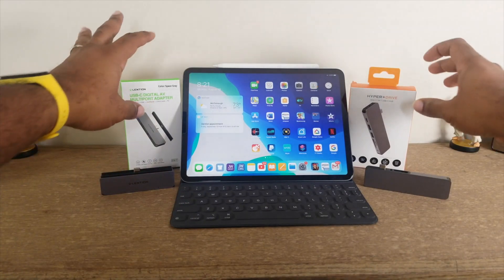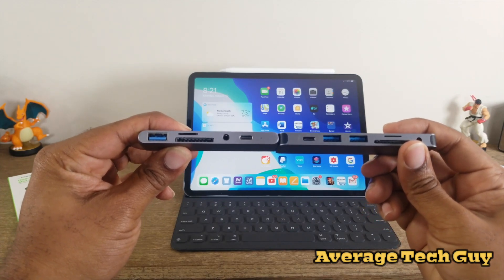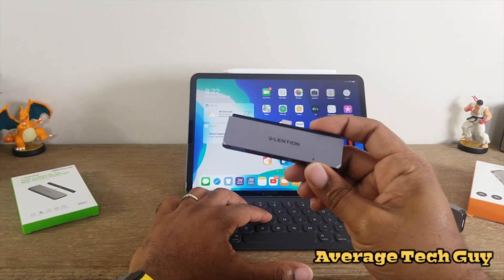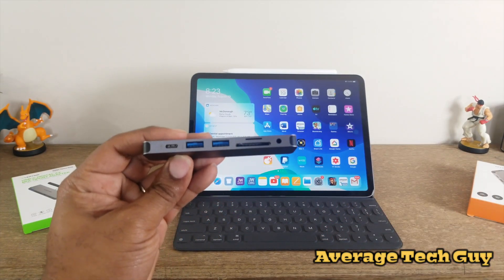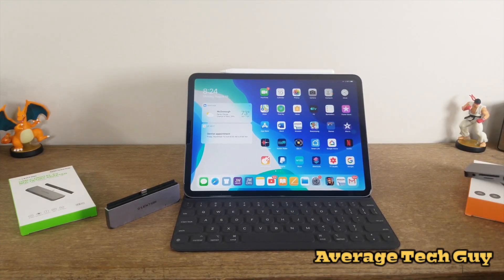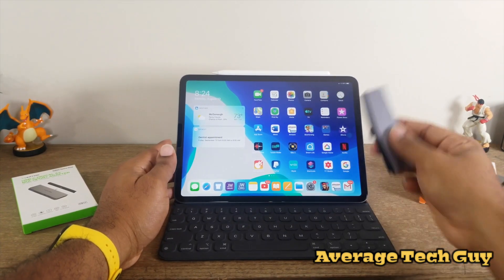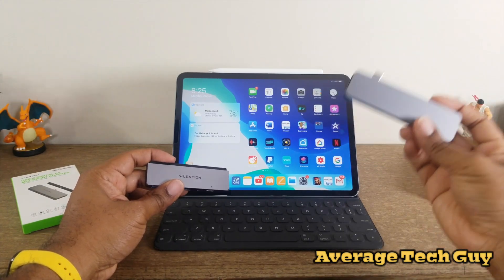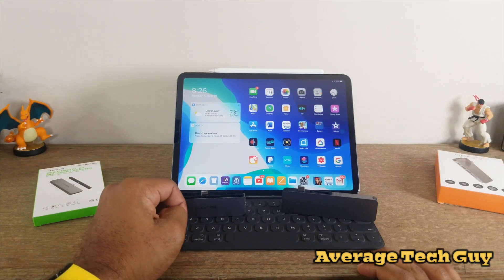Which Hub is Best for iPad Pro iPadOs??? Hyper-Drive Vs. Lention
Which Usb-C Hub is best for you and your iPad Pro with iPadOs??? Hyper-Drive Vs. Lention...